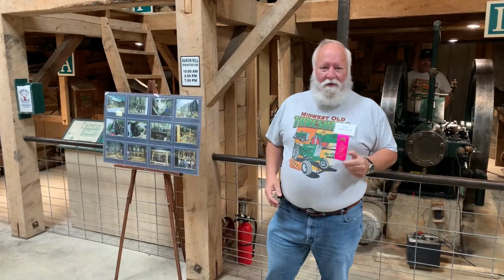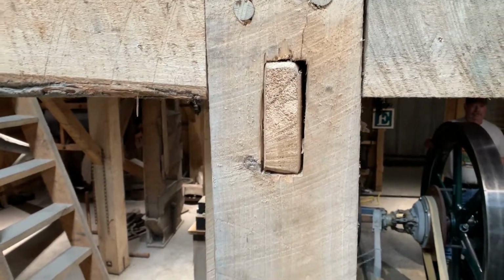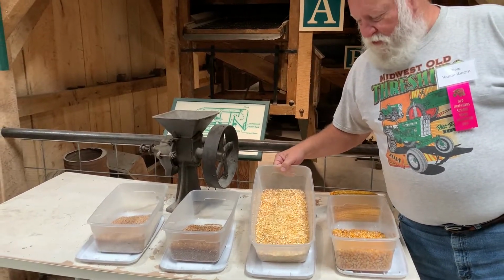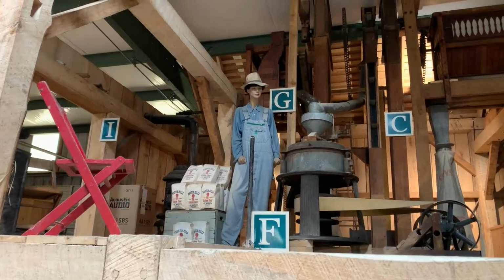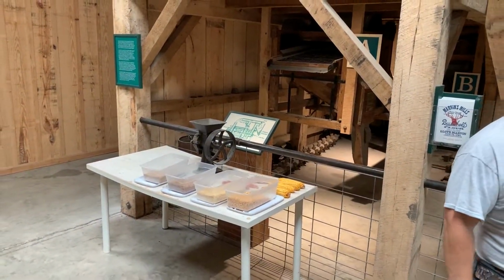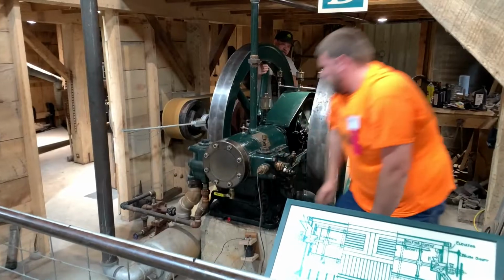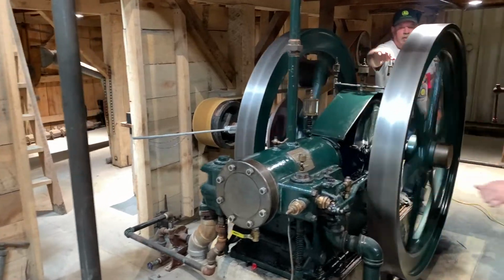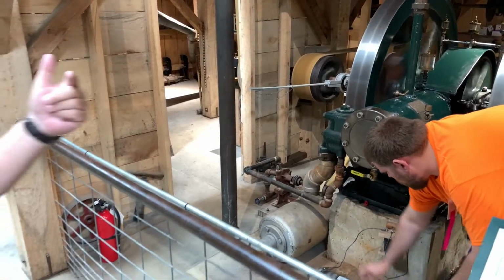Midwest Old Threshers: Marvin's Mill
To find more videos, scan the QR codes around the Midwest Old Threshers' grounds!